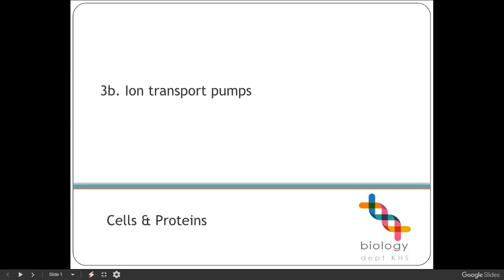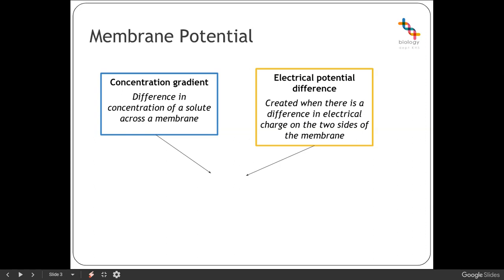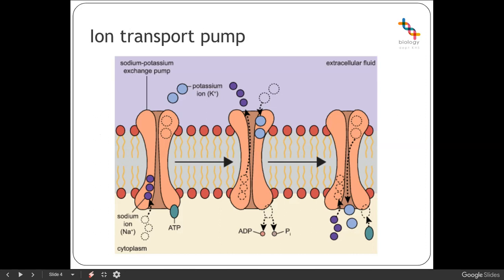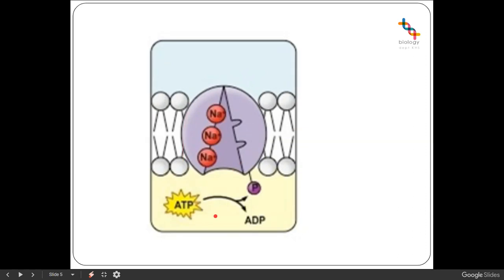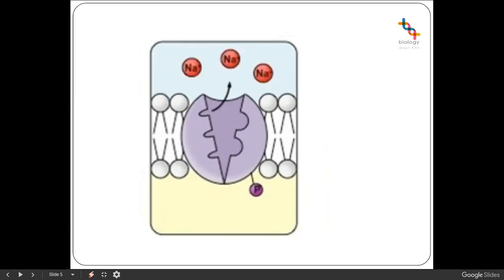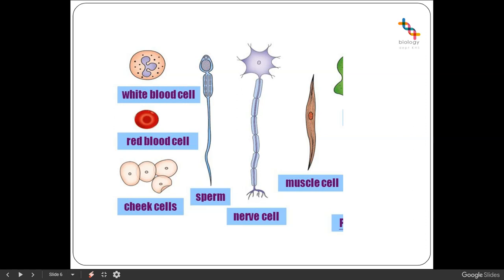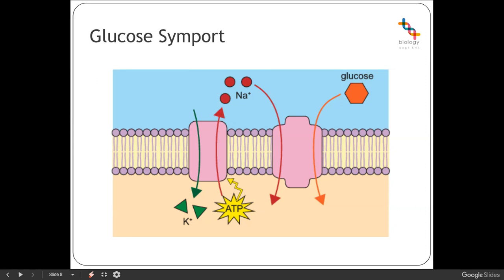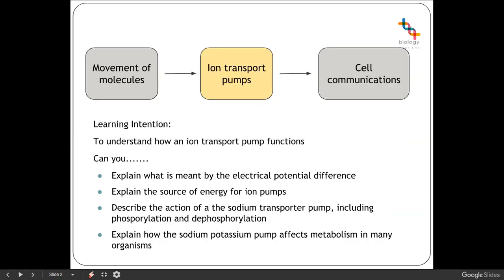3b Ion transport pumps